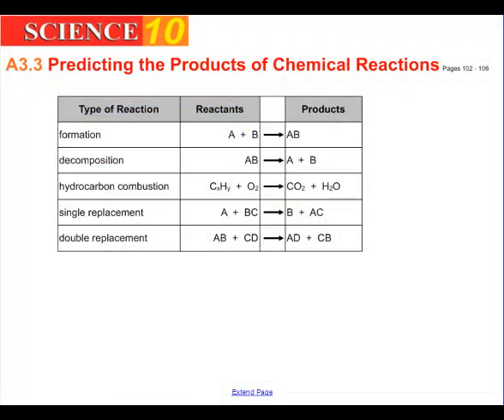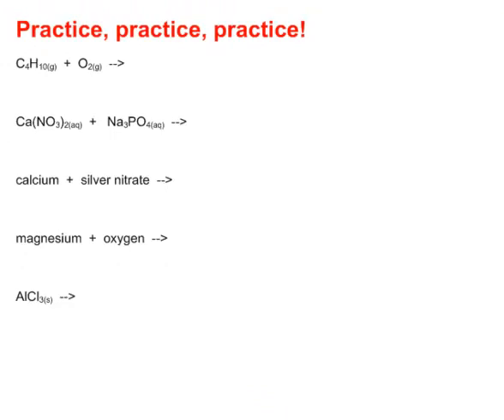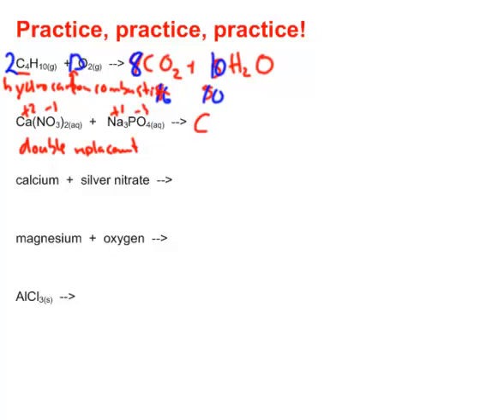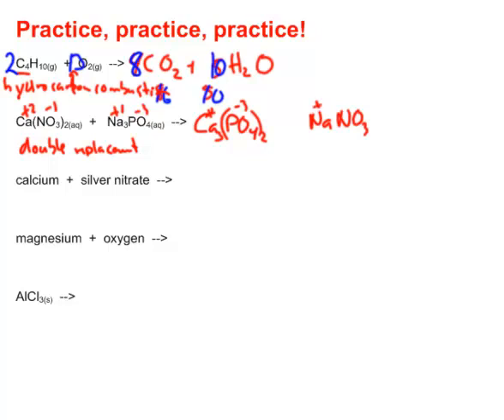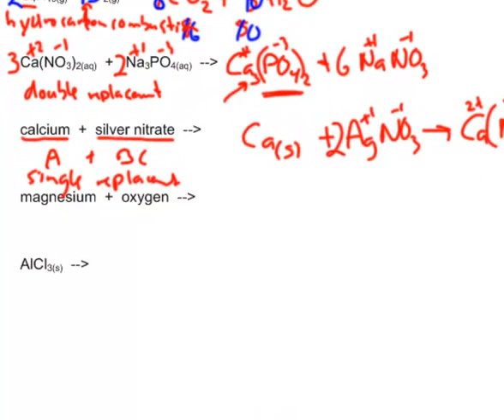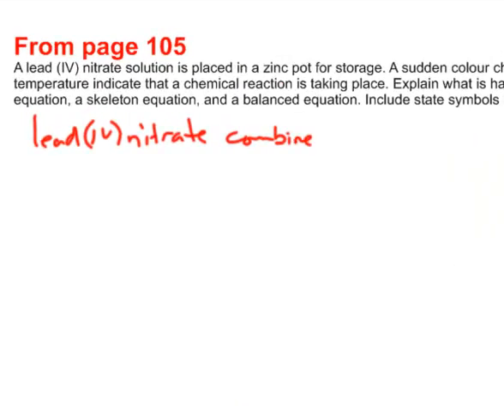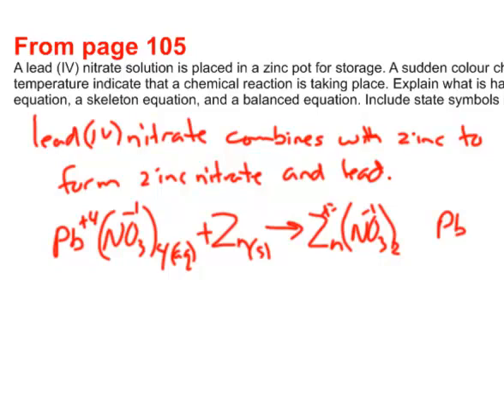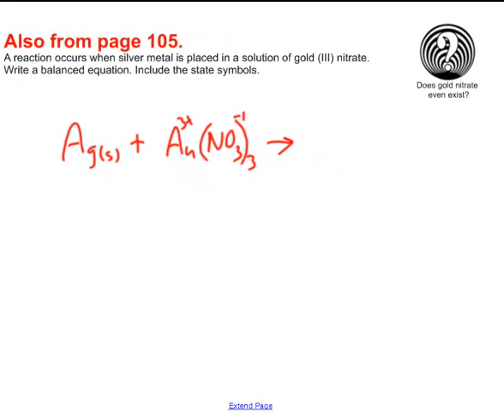S10 A3 3b Predicting the Products of Chemical Reactions